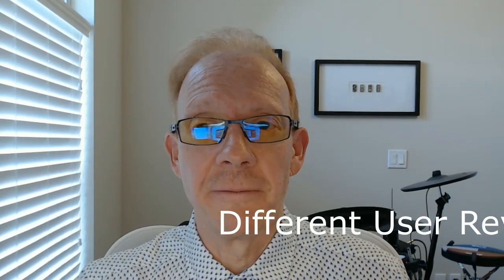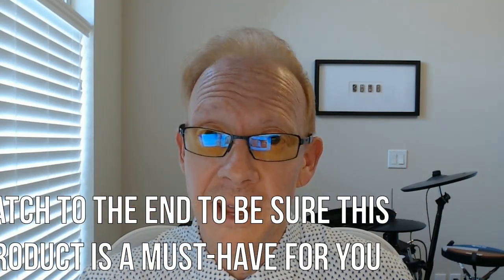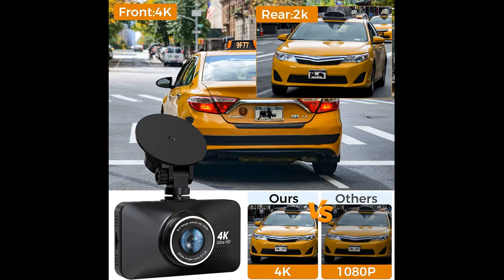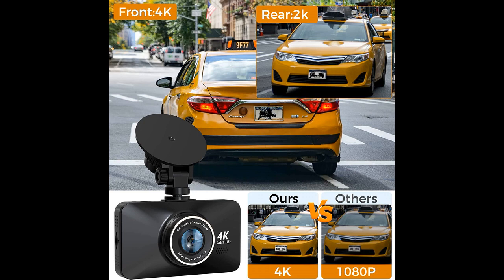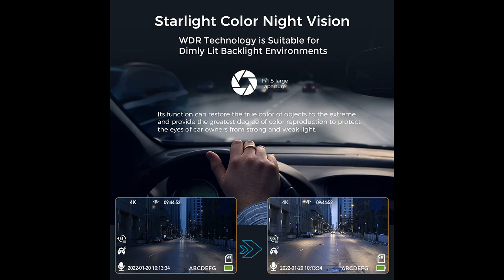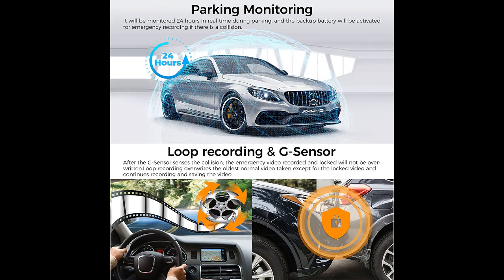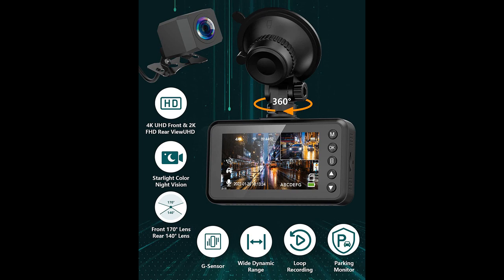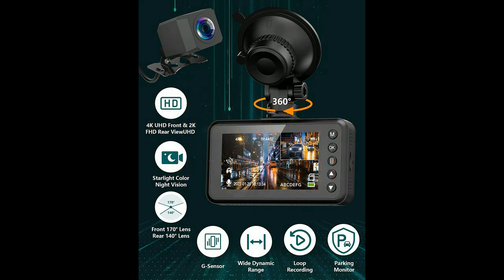HUBANFLY 4K UHD Front Rear Dual Dash Cam - HONEST Review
Hello! This is my Review of the HUBANFLY 4K UHD Front Rear Dual Dash Cam. Click Below for More Details or to Purchase...